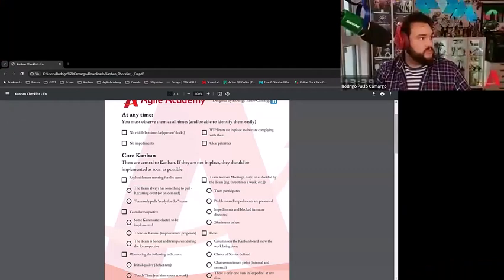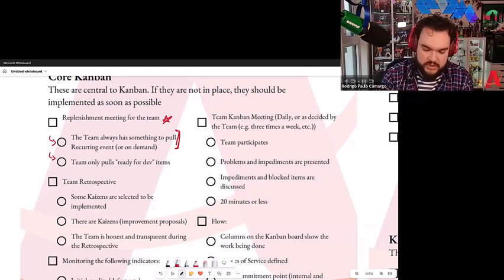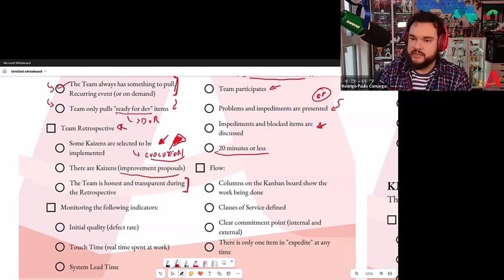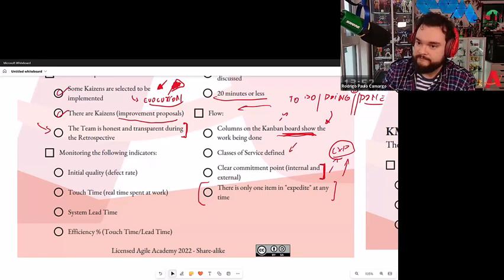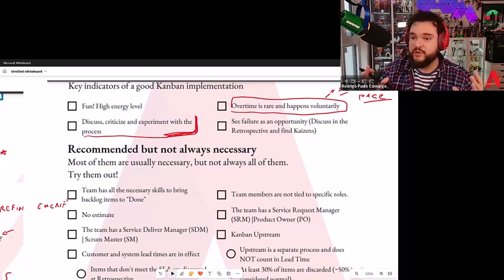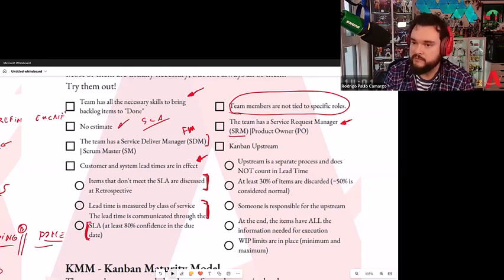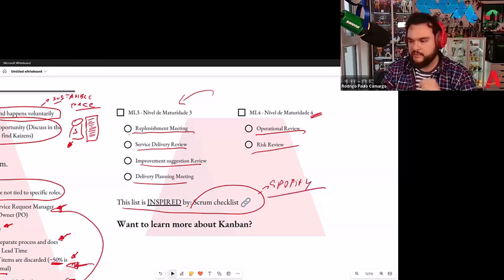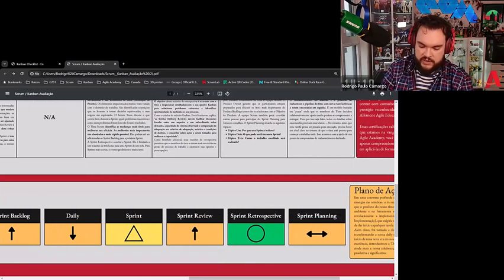Kanban Checklist with Rodrigo Paulo Camargo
Join us for an insightful talk as we delve into the world of Kanban with a focus on the "Kanban Checklist." In this session, we will explore the fundamental principles of Kanban and how the use of this well-crafted checklist can elevate your project.
We will discuss the key components of the Kanban Checklist, designed to streamline workflows, enhance team collaboration, and boost overall project efficiency. This checklist serves as a versatile and easy-to-use tool for teams looking to embrace the principles of Kanban in a practical and actionable manner.

Rodrigo Paulo Camargo is a highly experienced professional in Agile Consulting, specializing in Scrum and Kanban training. With a robust career, Rodrigo serves as an Agile Coach at Scotiabank, leads as the Chief Learning Officer at the Agile Academy, and is a Scrum Inc. Trainer, delivering courses endorsed by Jeff Sutherland, co-creator of Scrum. Additionally, Rodrigo is an Accredited Kanban Trainer, bringing a comprehensive and practical perspective to his consulting initiatives.
His expertise spans from business transformation to program management and project governance. With the ability to catalyze change in agile environments, Rodrigo is passionate about agility and continuous learning, distinguishing him as a prominent consultant in the global business landscape.